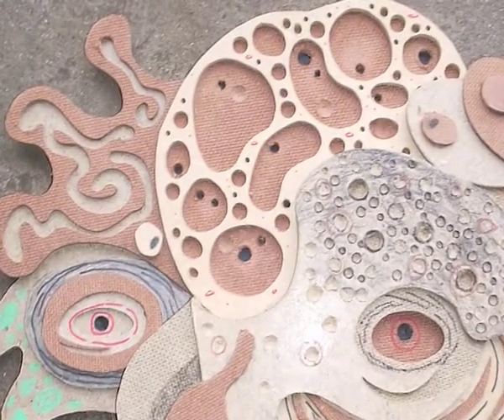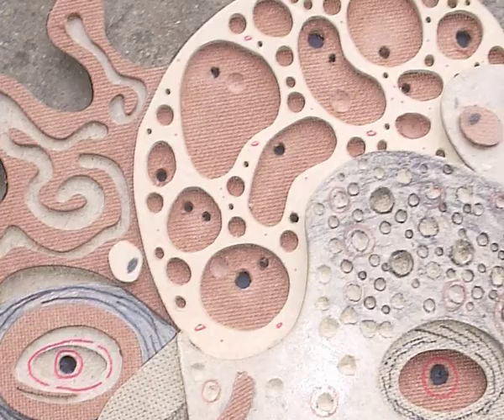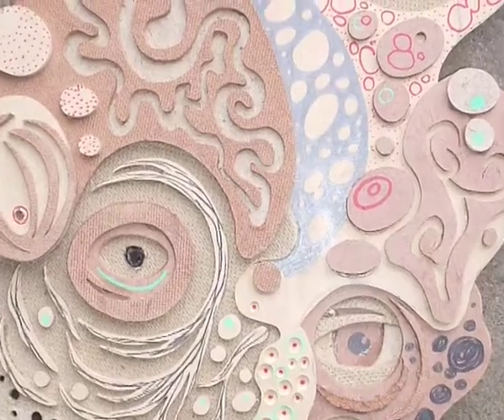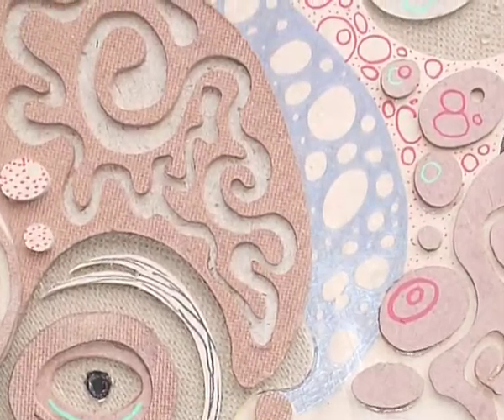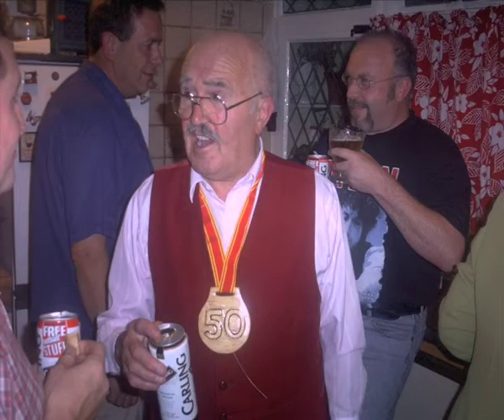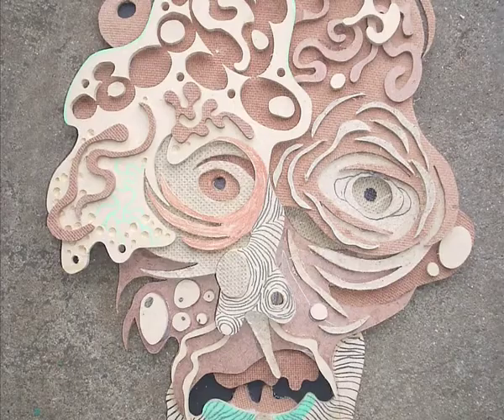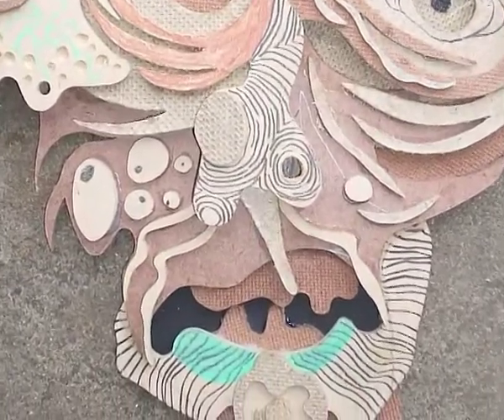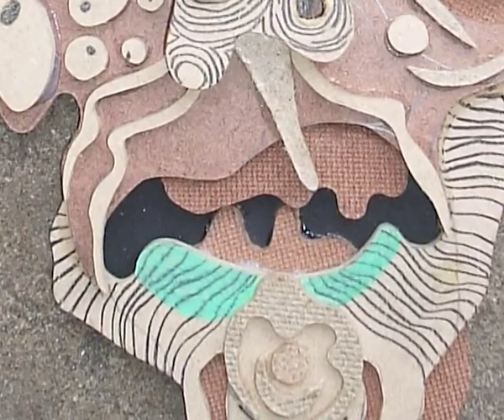Creative Pathways - James Green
Interview with RCA Painter James Green as part of the Creative Pathways series filmed by ReachOutRCA